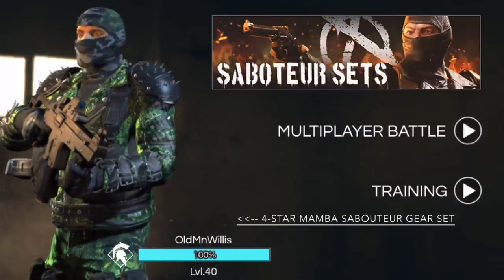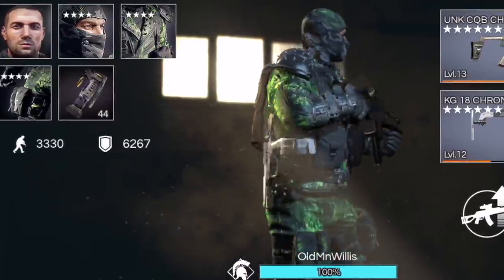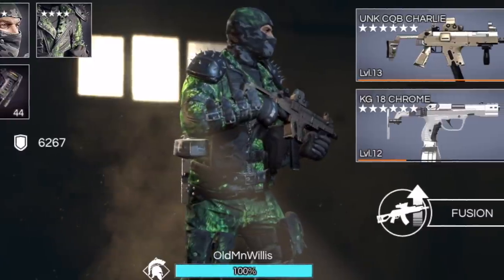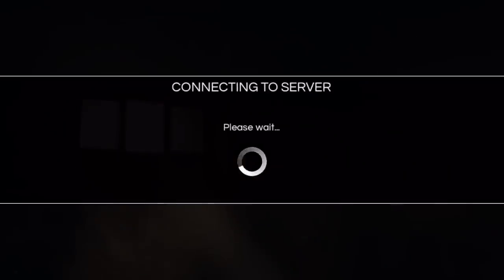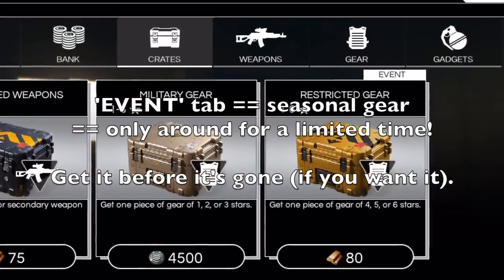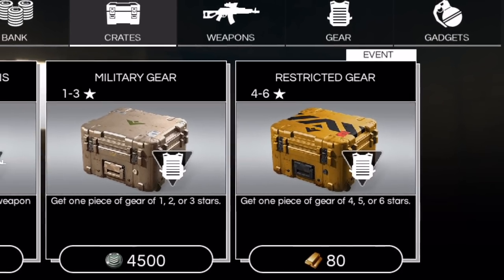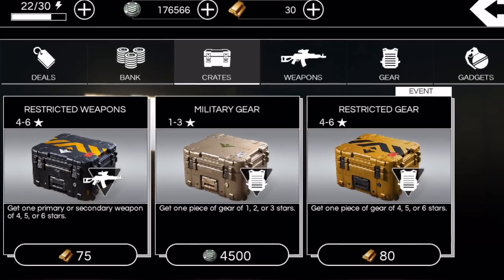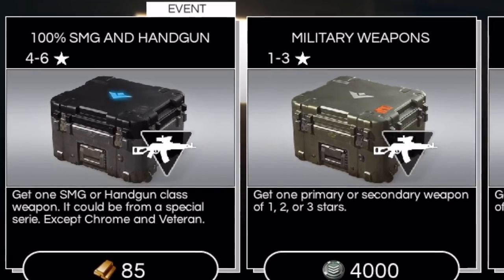NEW Mamba Saboteur FULL GEAR SET REVIEW - Afterpulse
Come along as I share some thoughts on and gameplay of the new 4-star Mamba Saboteur headgear, jacket, and pants. Overall, it looks unique - a little edgy, but I think it looks better in the gameplay - and it is portable with good boosts for SMG's and Handguns. However, the defense is just a bit too low to really be able to compete in ranked play with it.

Hopefully the videos not too long... But let me know what you think of this new Saboteur gear! Do you have any or all of the pieces? Will you mix and match it with other gear?